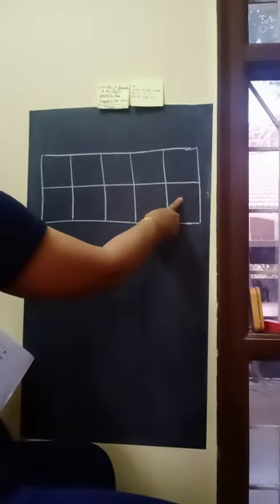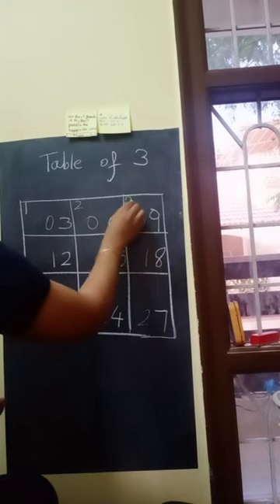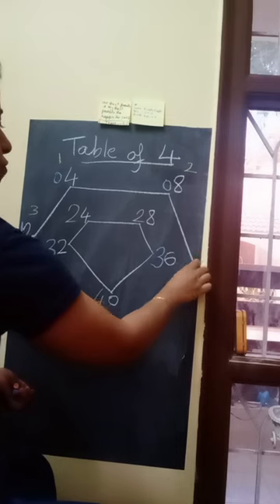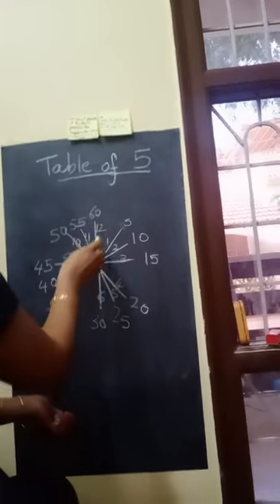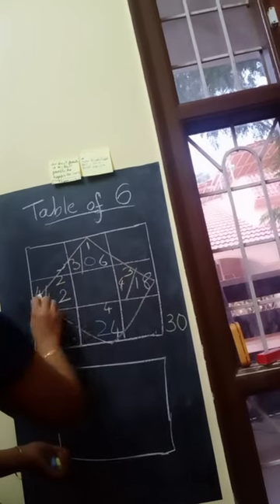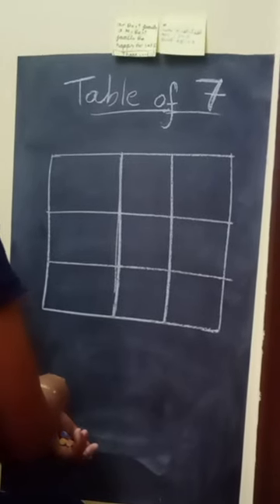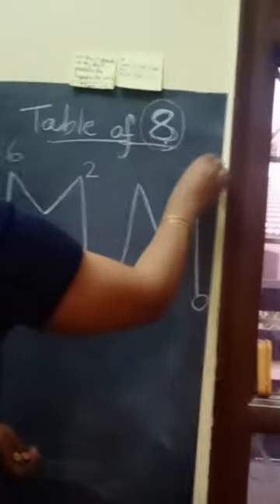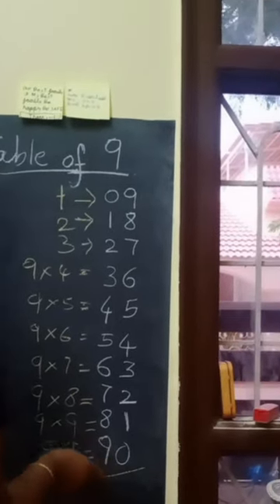Easy learning Maths Table